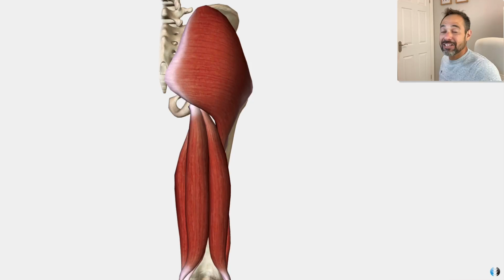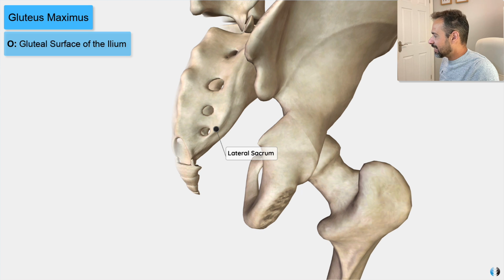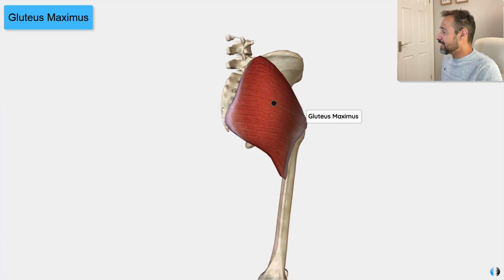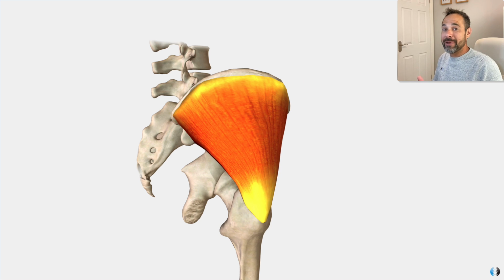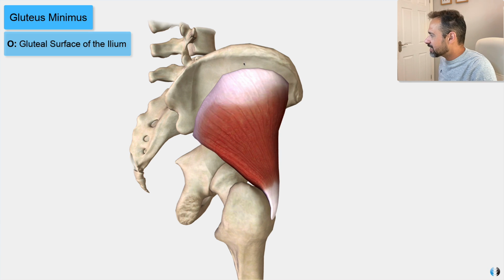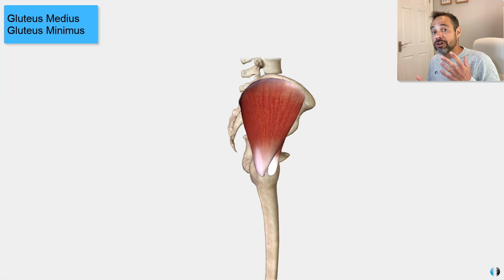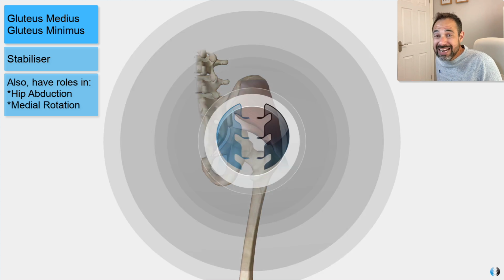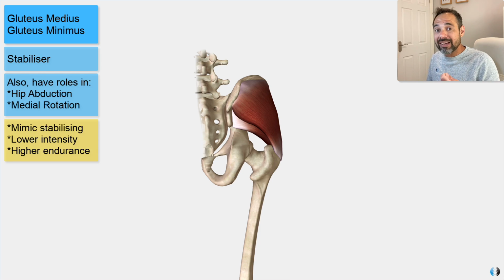Gluteal Muscle Anatomy | What’s the Difference between the Gluteal Muscles? Expert Physio Guide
In this tutorial,  we use our 3D anatomy model to take you through the Gluteal Muscle anatomy and use this understanding to then discuss the Gluteal Muscles function and options for Physiotherapy rehabilitation.

⭐For more sign up to Membership for more resources including access to:
*Gluteal Rehab Webinar
*Lateral Hip Pain  Webinar
*Tendinopathies Webinar